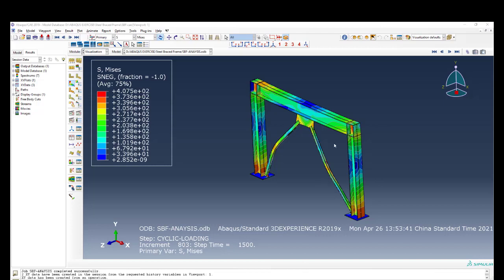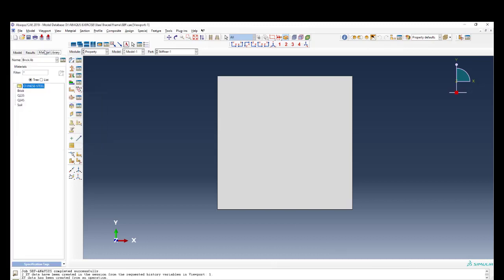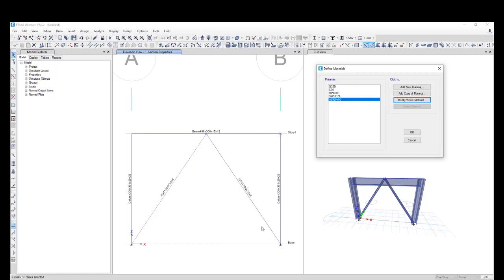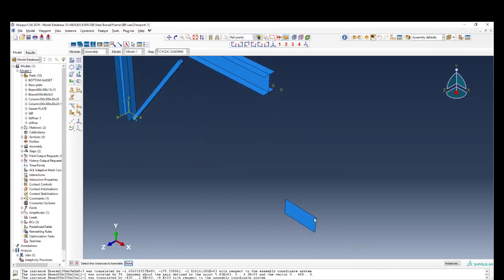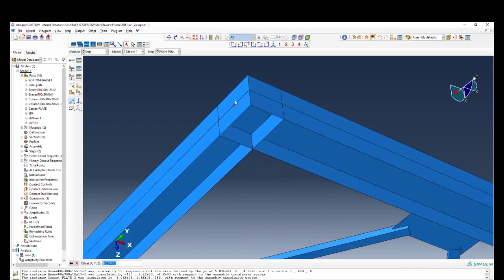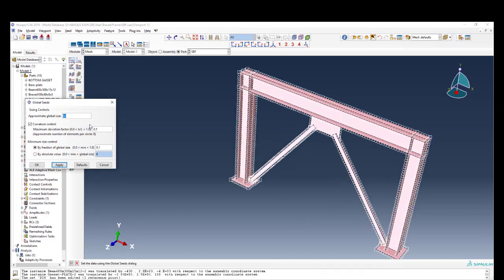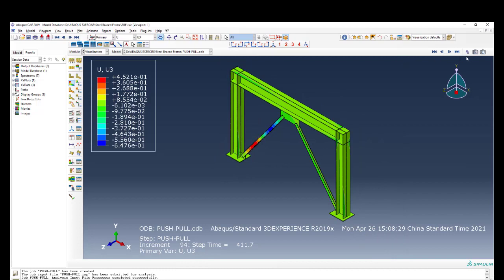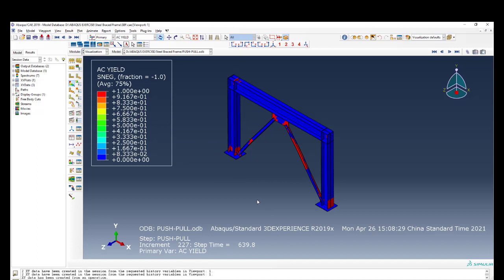ABAQUS tutorial ; Steel braced frame modeling and analysis under the cyclic loading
In this video tutorial you will learn how to model a steel braced frame in ABAQUS FEM software and how to conduct a cyclic loading analysis . as well as more details and discussion  are made .